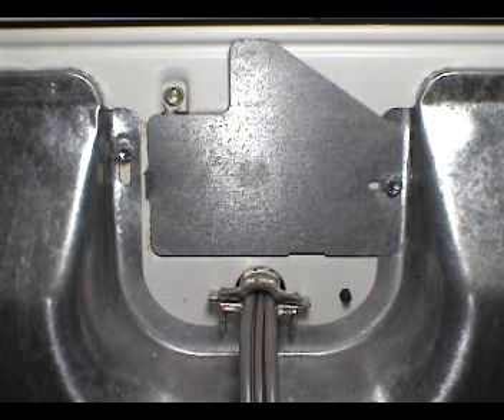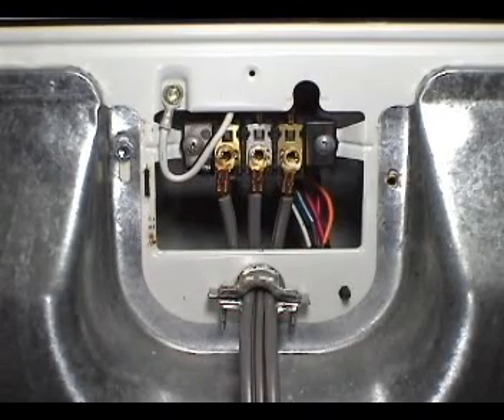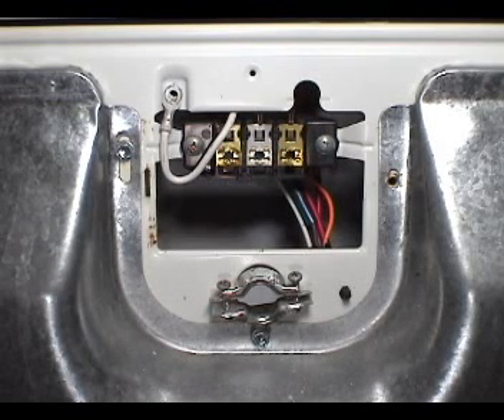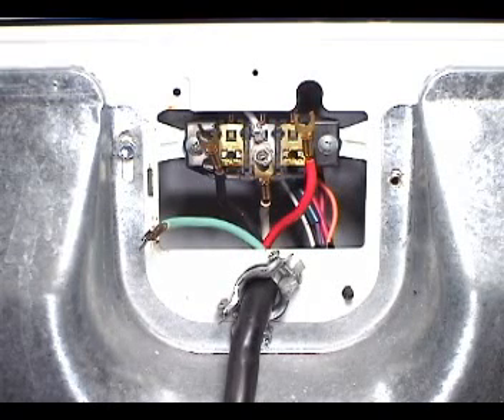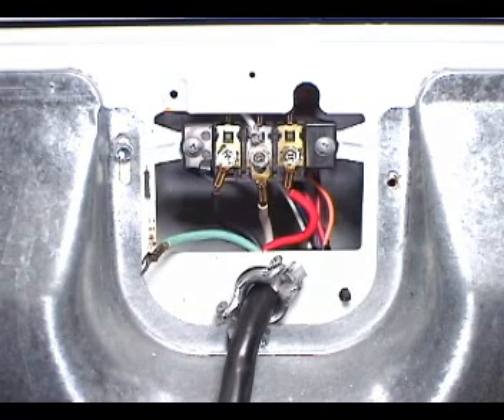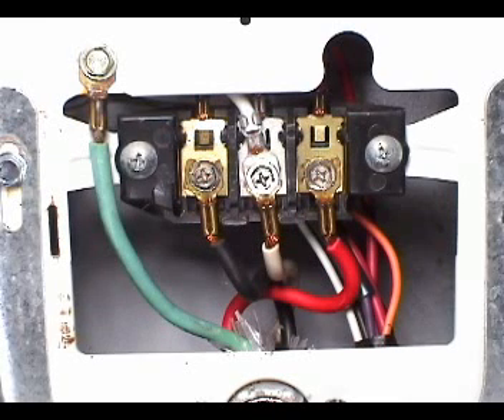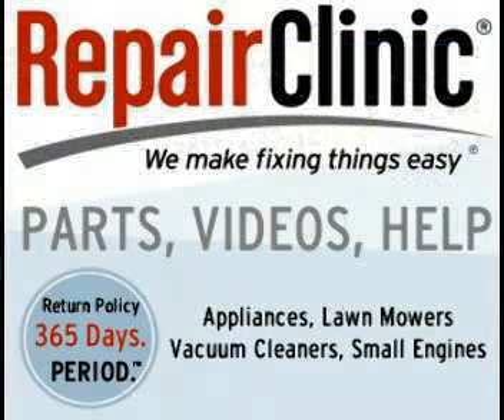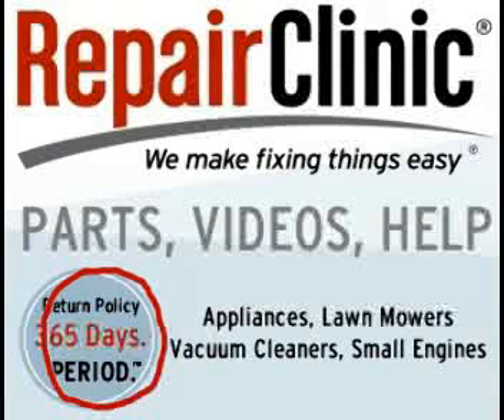Whirlpool Dryer Not Drying The Clothes - The Power Cord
Whirlpool Dryer Not Getting Hot - See What Parts to check & replace to fix it
Replacement parts